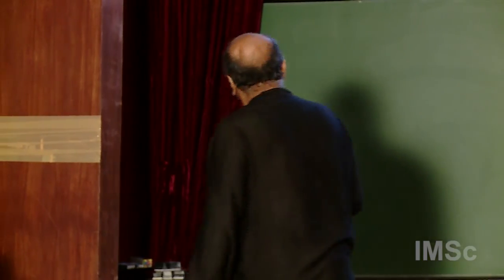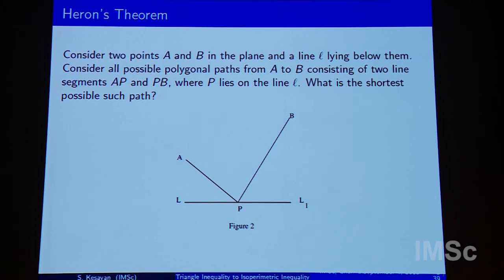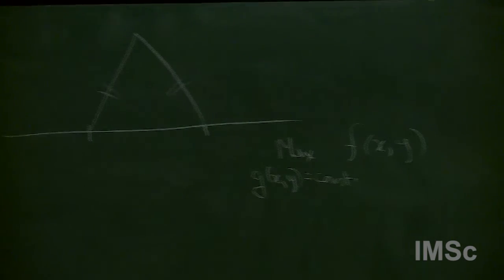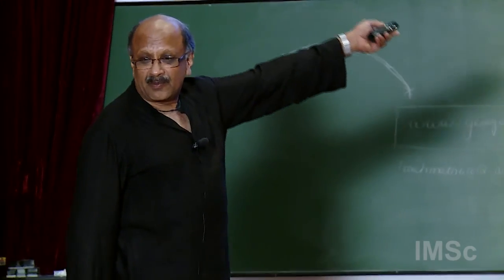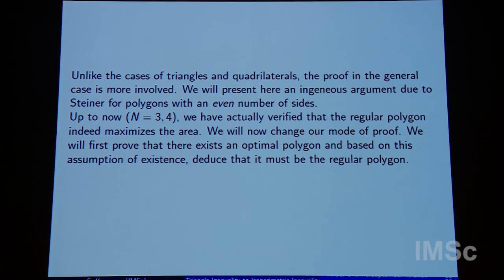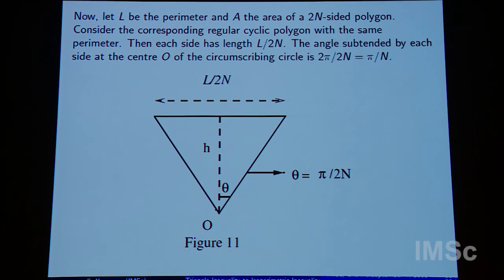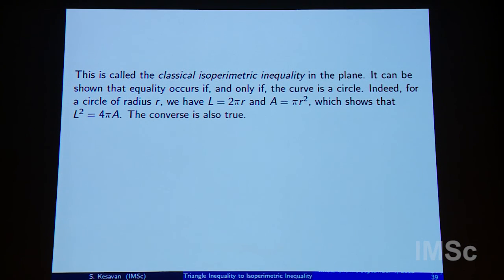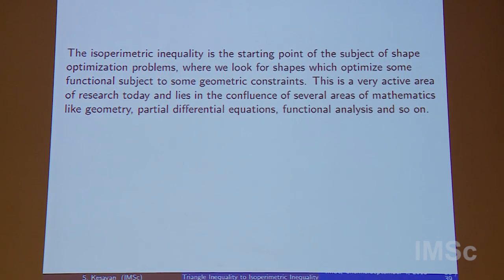From the Triangle inequality to the Isoperimetric inequality by S.Kesavan